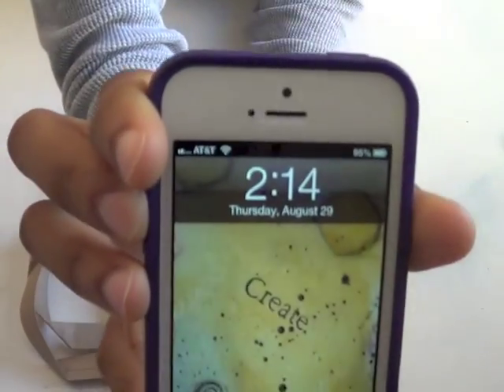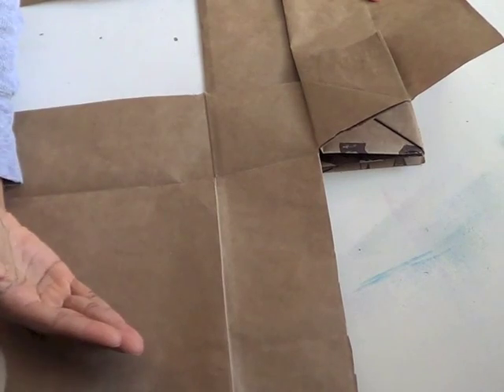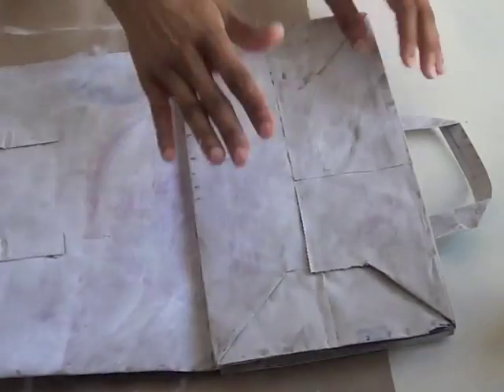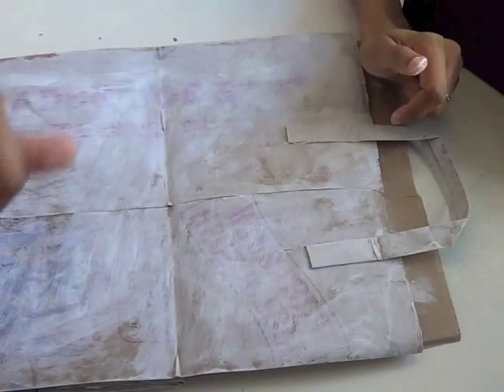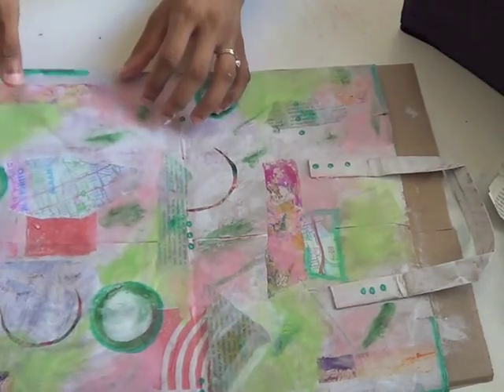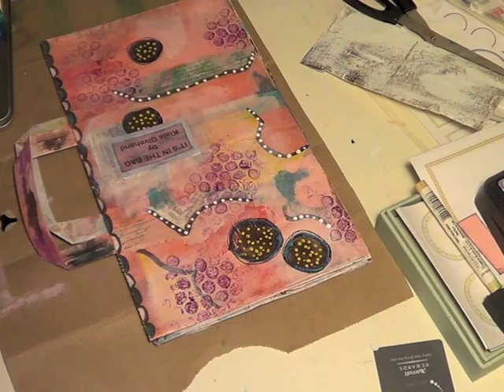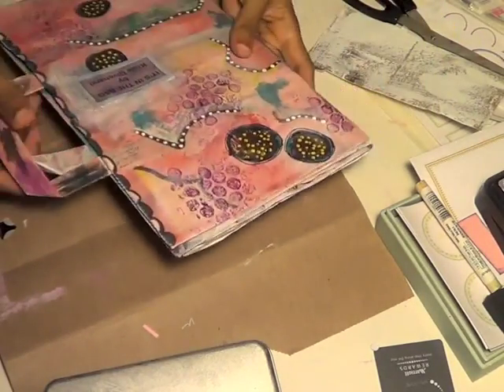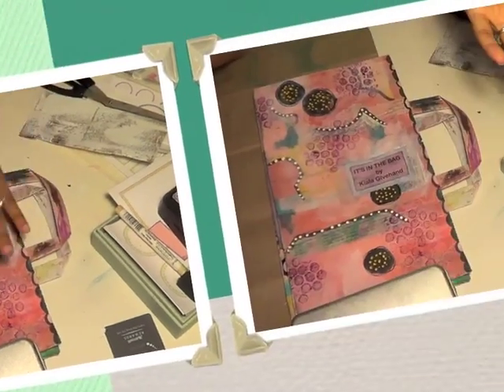Book-in-a-Day 35: Grocery Bag Book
Book #35 in the Book-in-a-Day series hosted by Kiala Givehand of Giving Hands Creative.